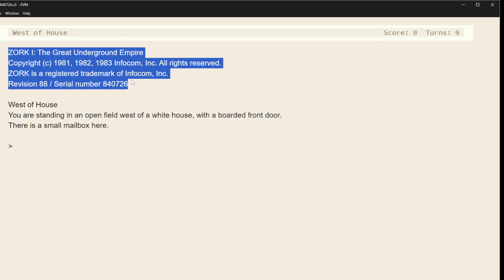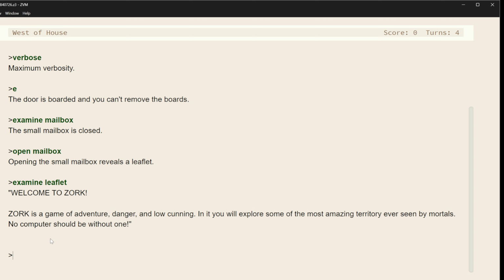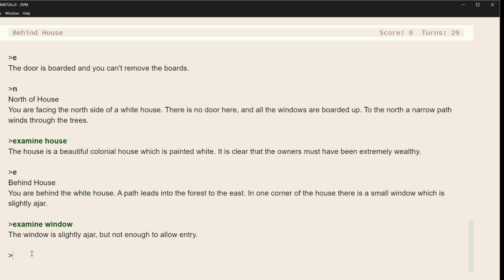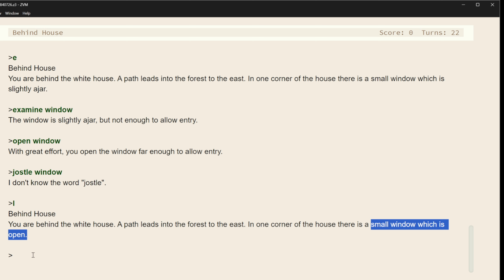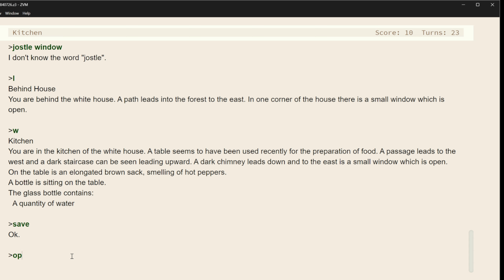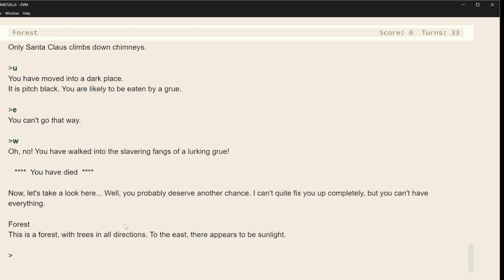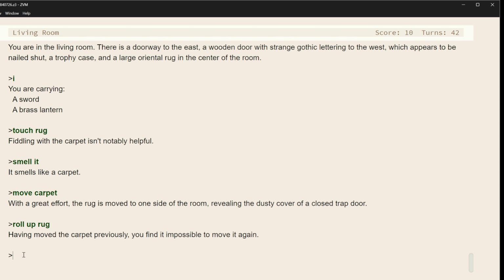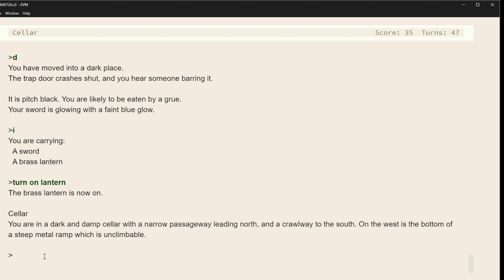Introduction to Zork I and parser gameplay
In the first of a series of videos, Drew Cook plays through Infocom's Zork I while discussing the basics of parser gameplay.

Note: I like Zork fan fiction, I am writing some of my own.